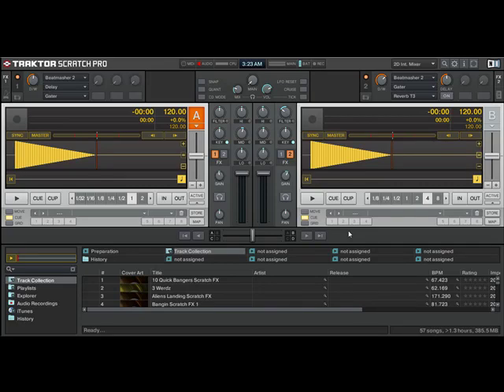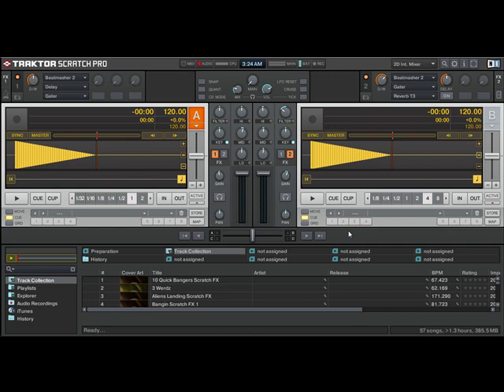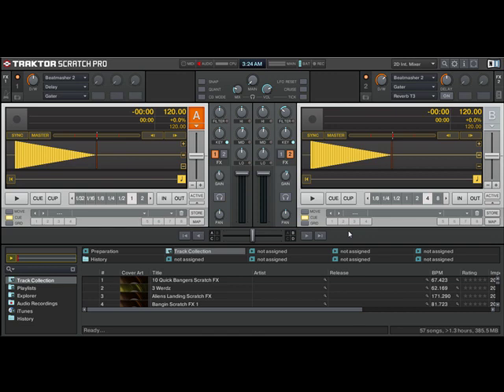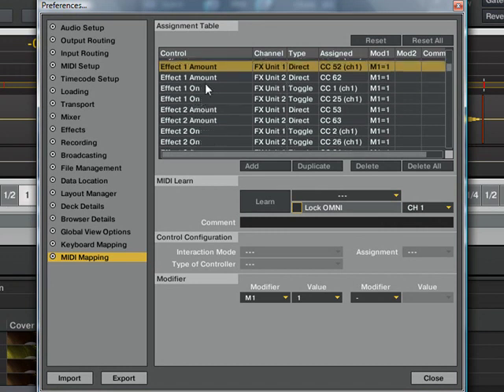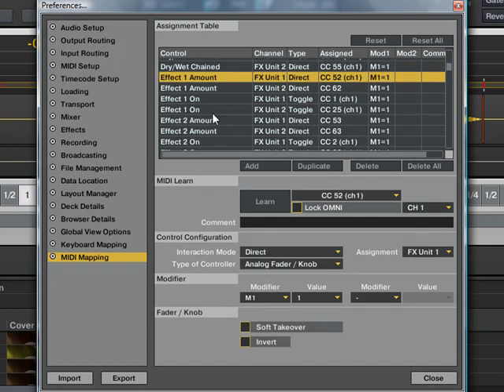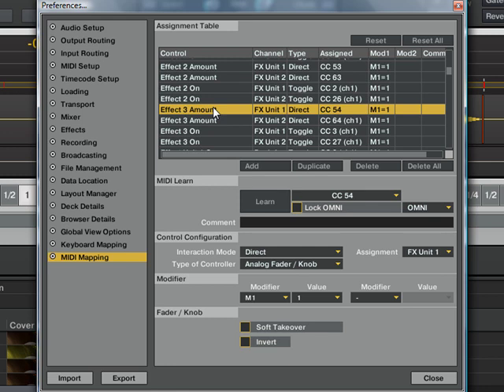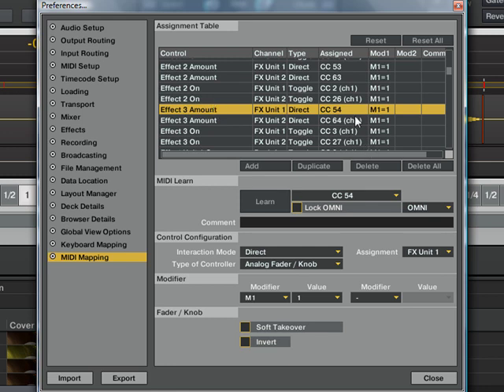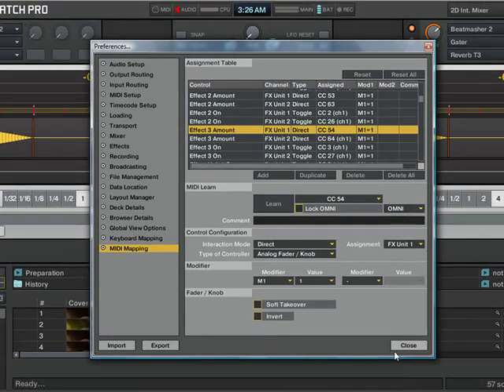Traktor Pro RMX FX MAPPING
here is a video on how the modifiers work in tractor pro and how to control chained fx with the Hercules rmx midi controller. DL my .tsi file for this midi mapping